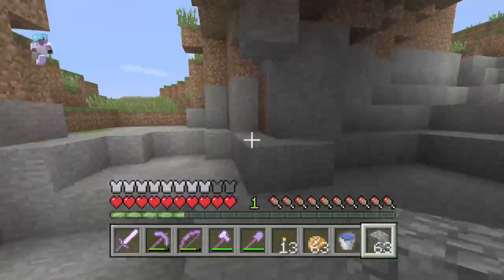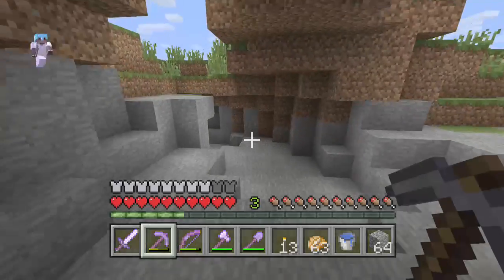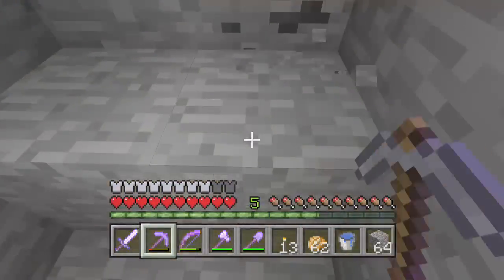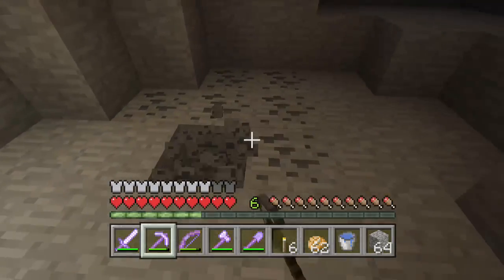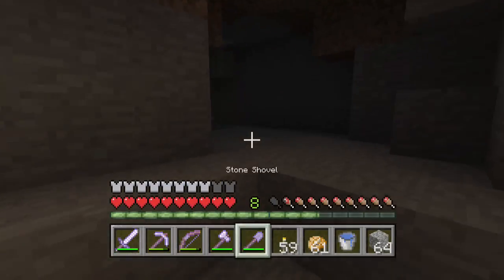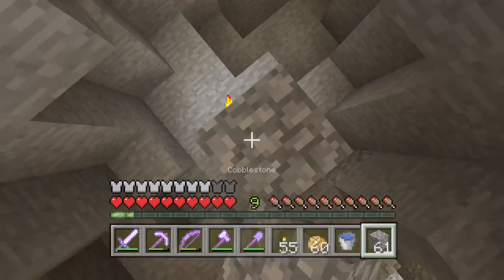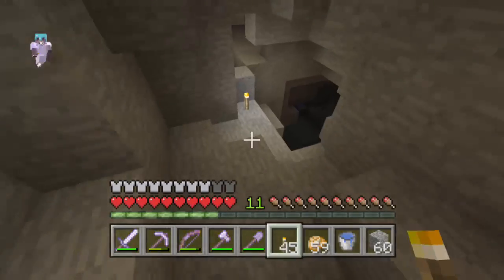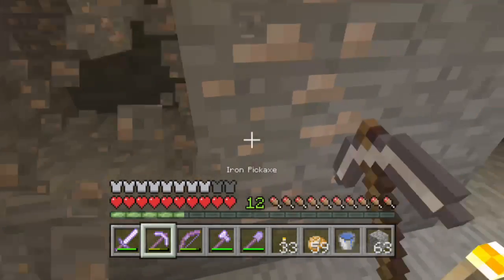Xbox one minecraft | MINE TIME | episode 39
i hope you enjoyed my 39th episode of my minecraft xbox one survival series.
SEE YA NEXT VIDEO - --